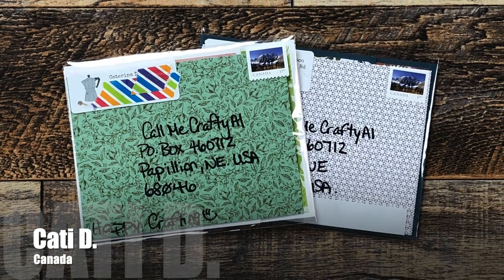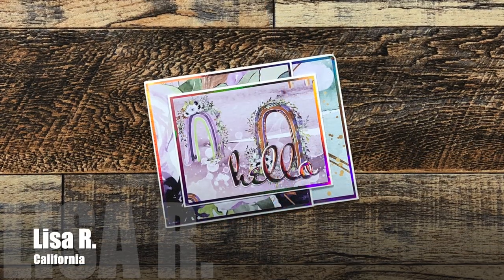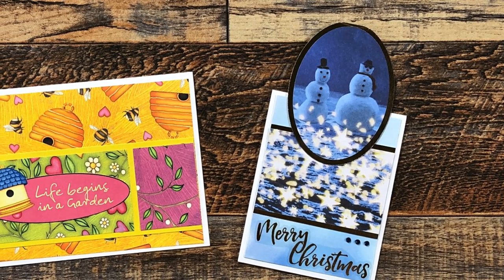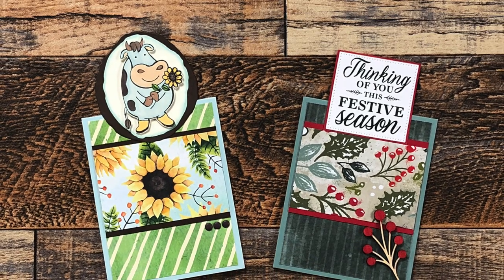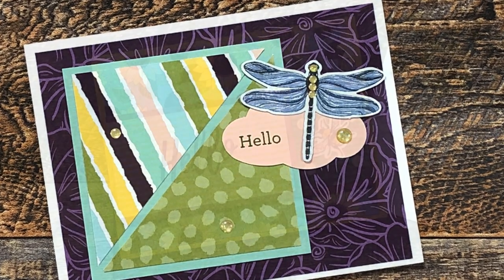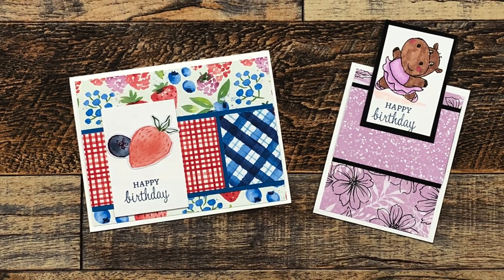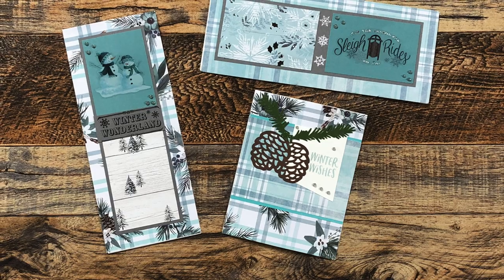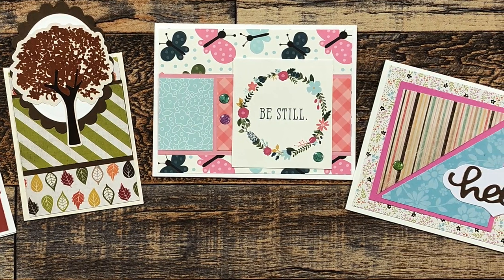Show Us Your SheetLoad | September 2022 Viewer Cards & Happy Mail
Hello crafty friends! I was blessed with so many lovely cards and kind notes!

HaPpY cRaFtInG!
Alicia
   Call Me {Crafty} Al